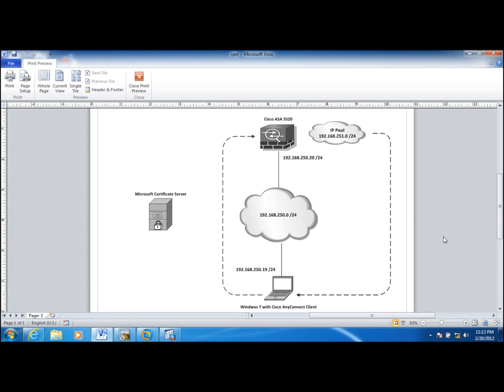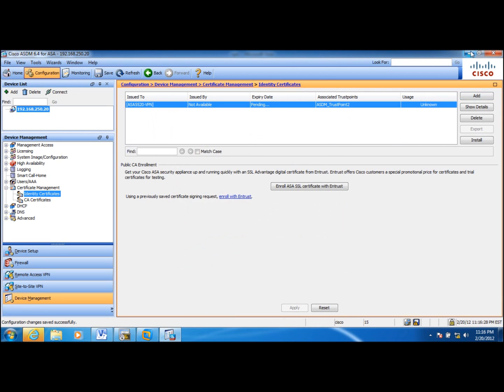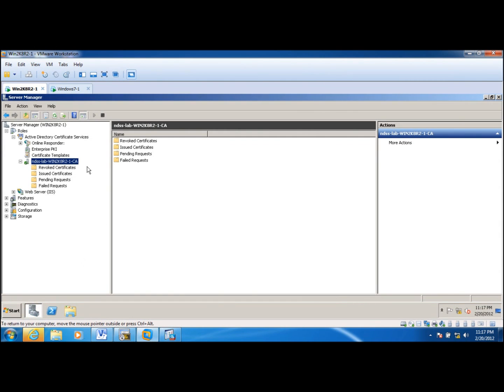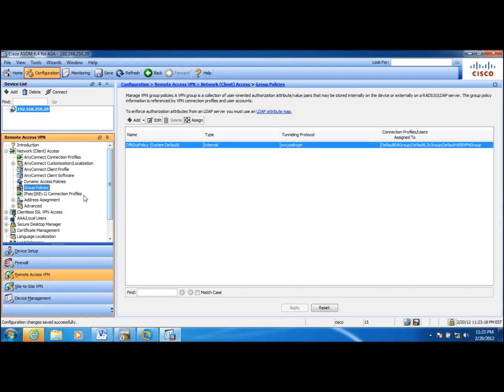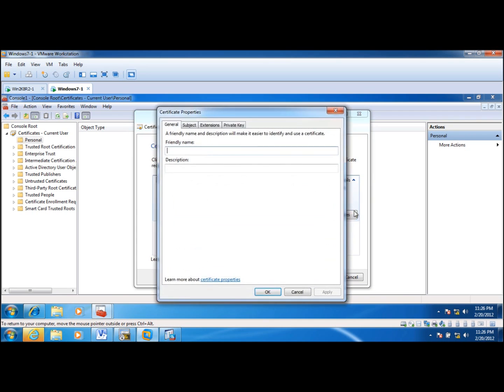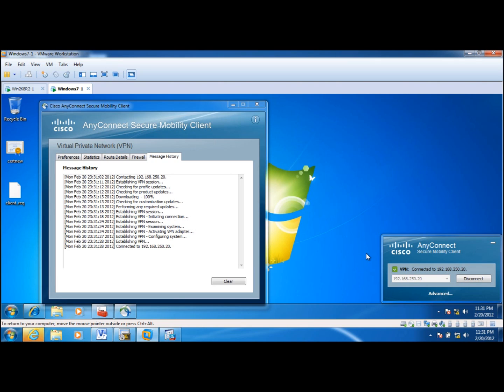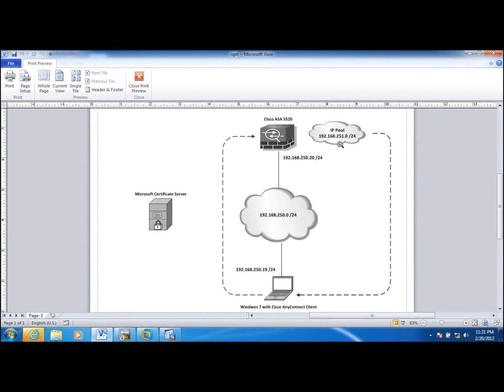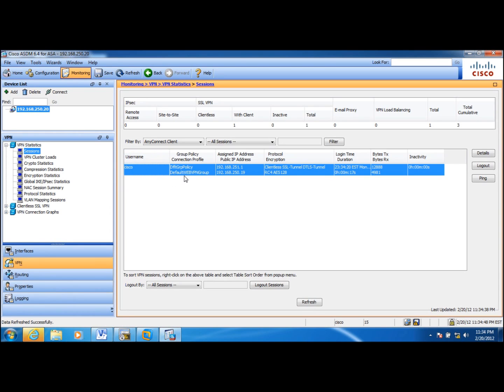Cisco AnyConnect VPN with Certificates